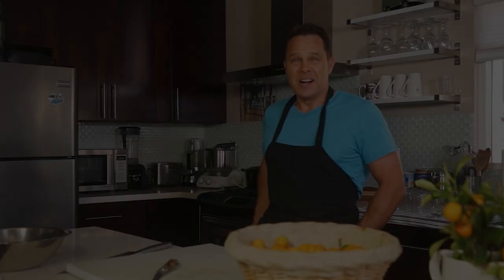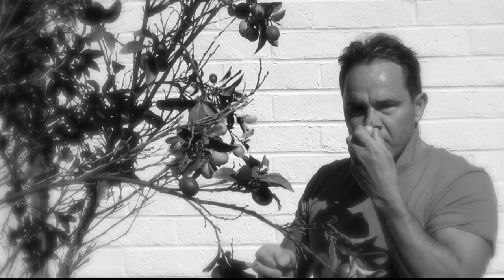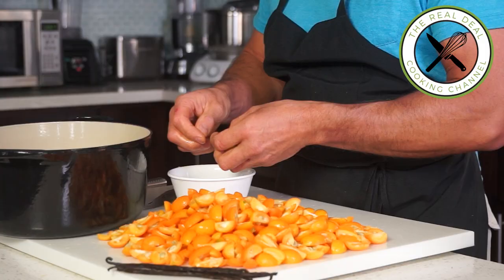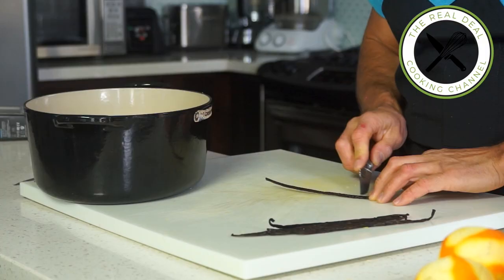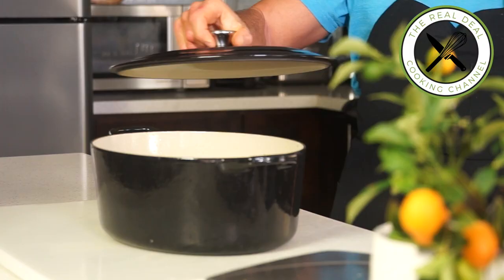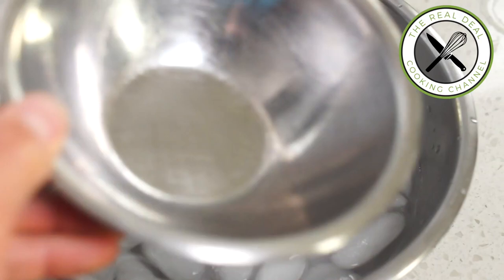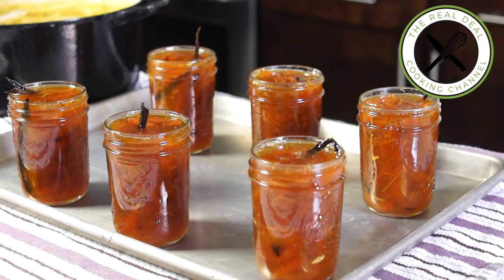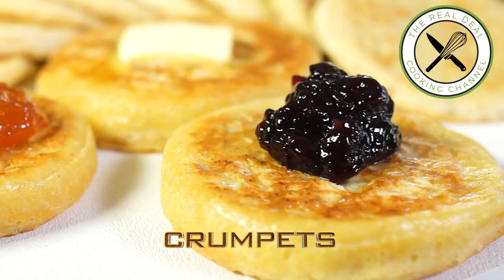Kumquat Marmalade – Bruno Albouze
A must have preserve in your shelf!